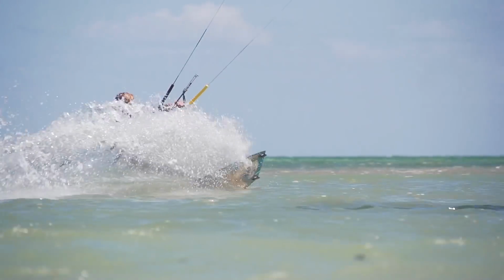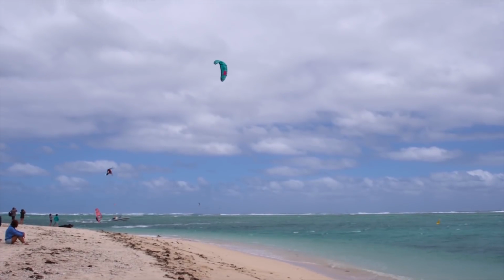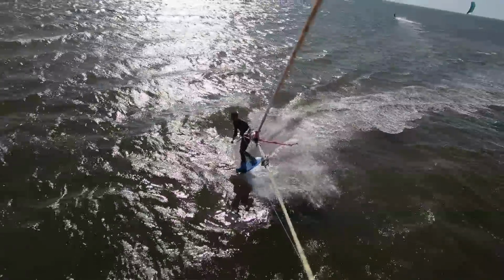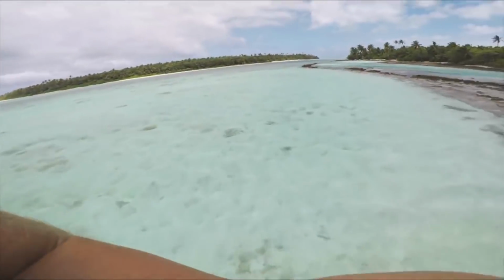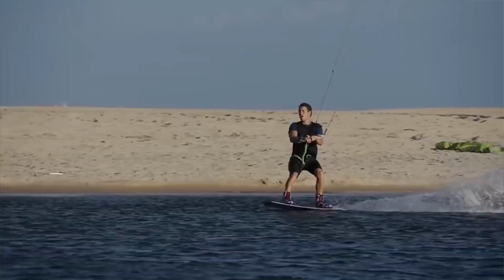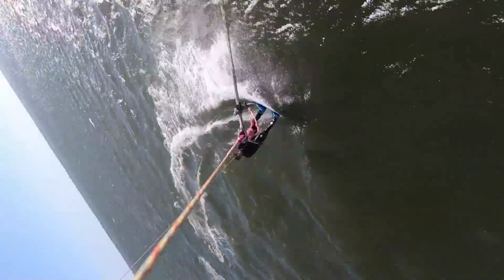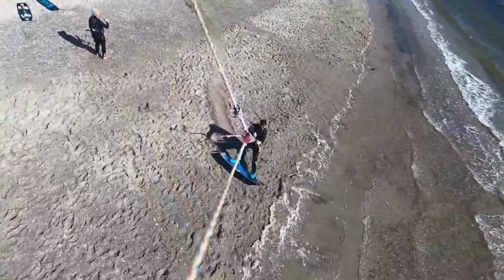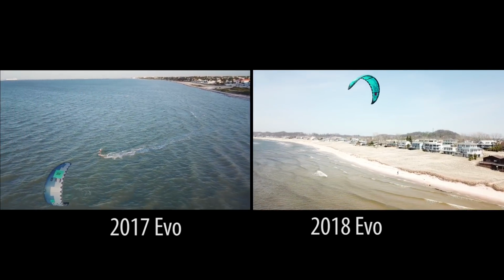2018 North Evo Vs 2017: Versus EP